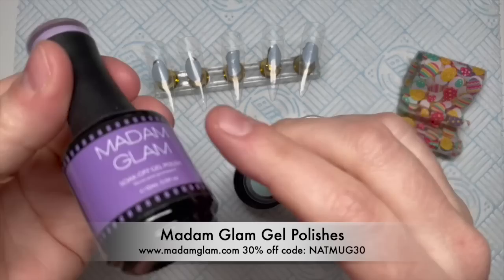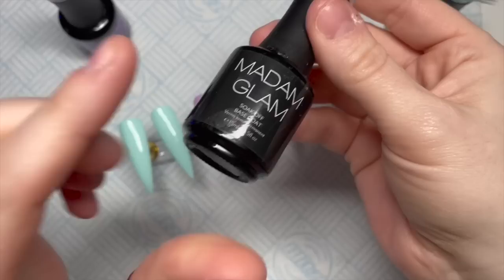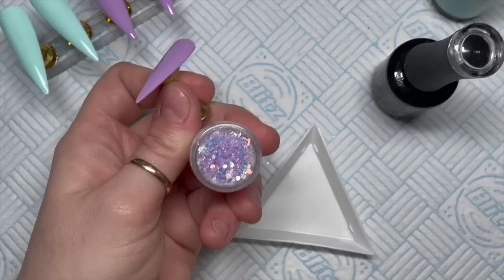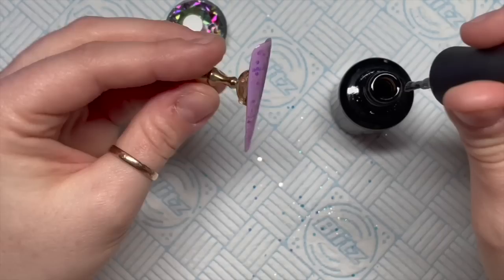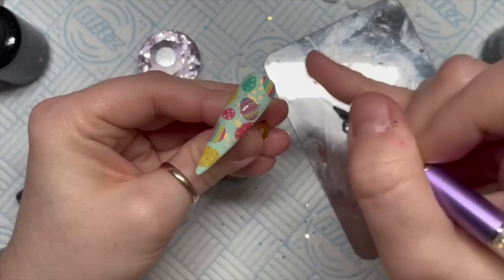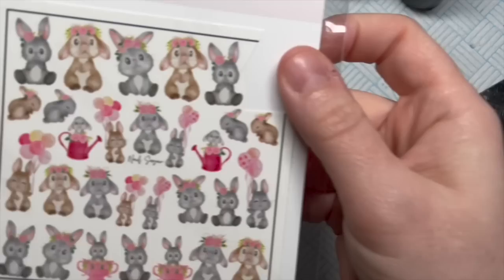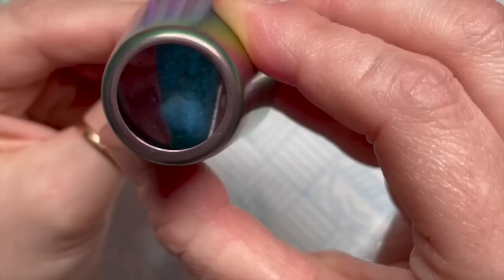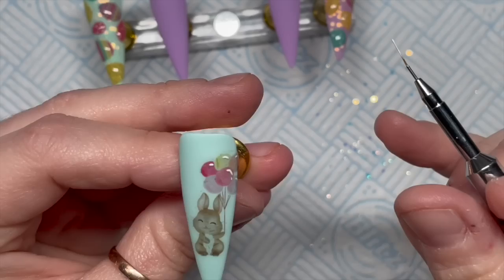Easter Nail Art | Madam Glam | Nail Sugar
Hi everyone!

In this video I’ll be creating some gel polish nails using Madam Glam, Nail Sugar, Crystal Parade crystals and Shein nail foils!

Madam Glam have a 2 day shopping event on March 21st and 22nd EST! You can save a massive 50% using code: NATMUG30MAR
(Minimum 3 items! 1 use per person!)

Makarrt

alinacrystals

FACEBOOK GROUPS:
Nail Sugar: